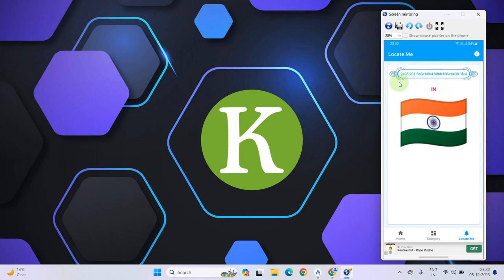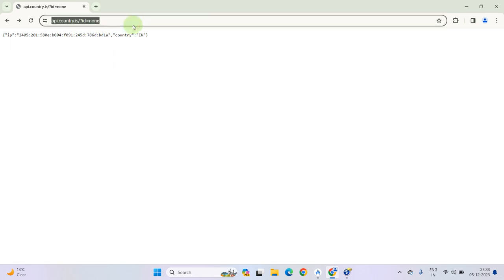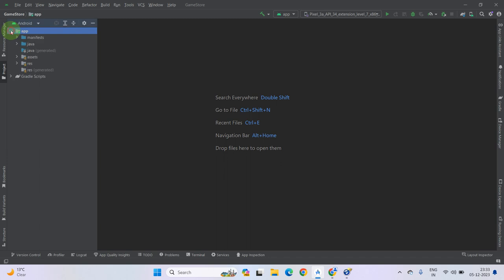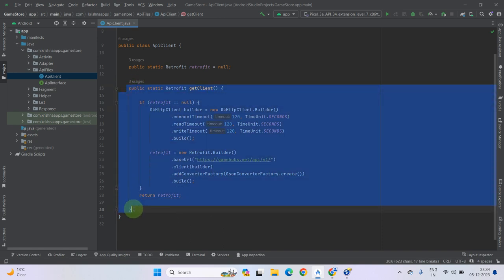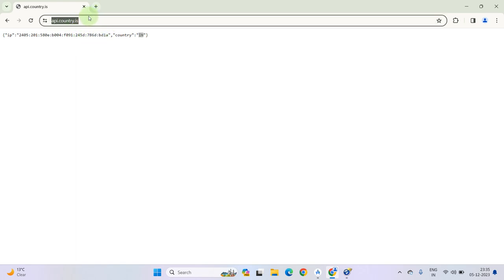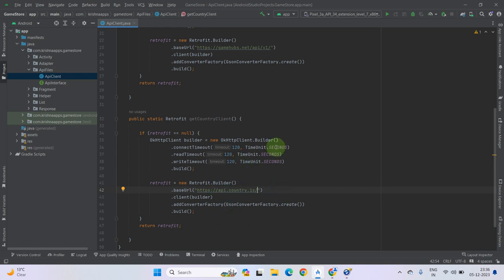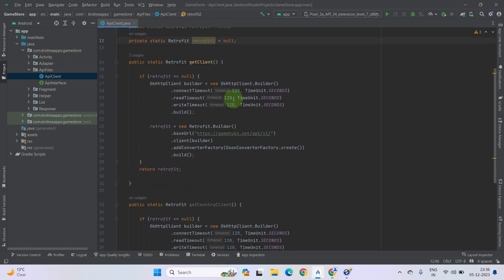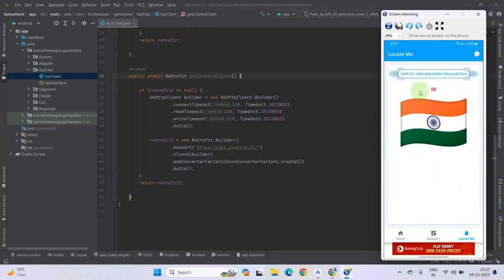Create Another Base URL For Location API - JSON API Integration